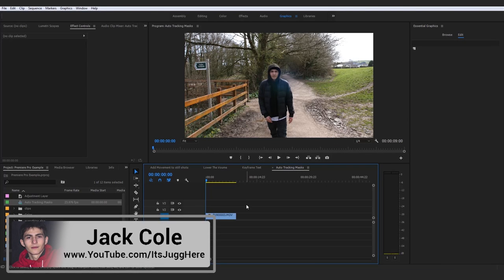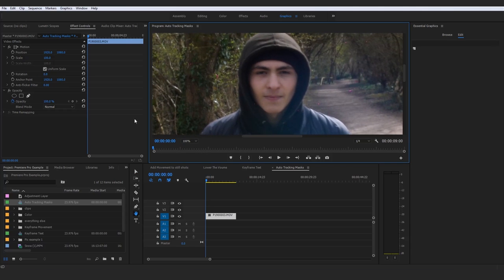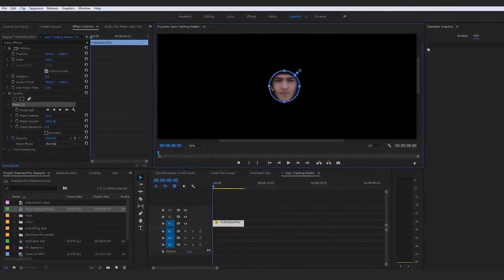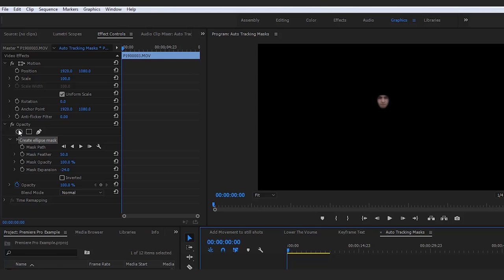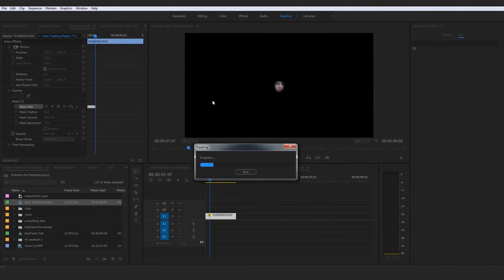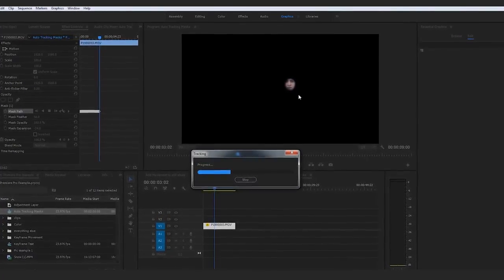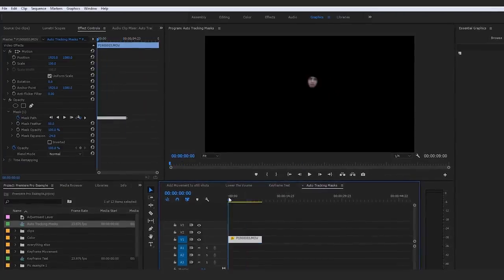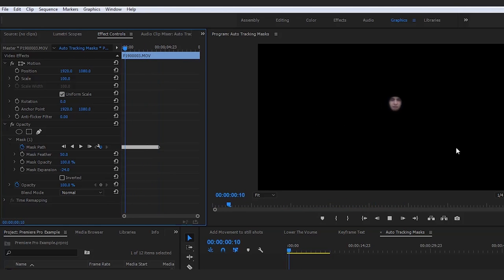How to use Automatic Mask Tracking | Adobe Premiere Pro CC Tutorial/Online Course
🔷 Join us in VP+ and take your skills to the next level How to use Automatic Mask Tracking | Adobe Premiere Pro CC Tutorial/Online Course | ItsJackCole